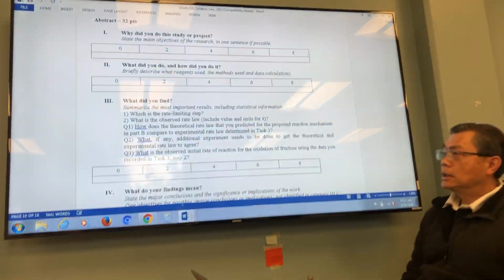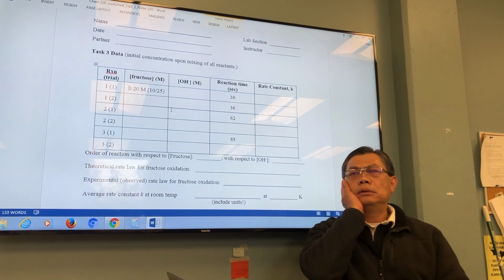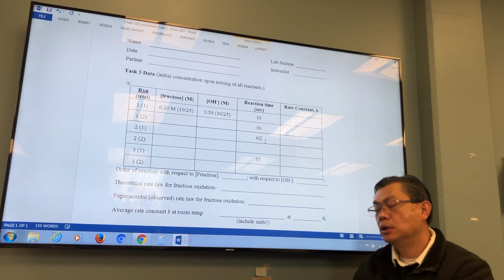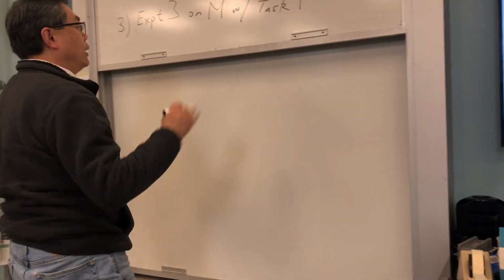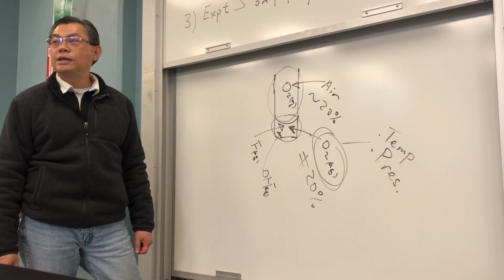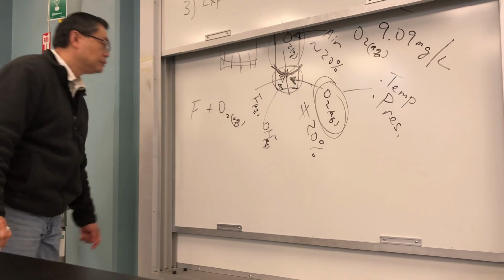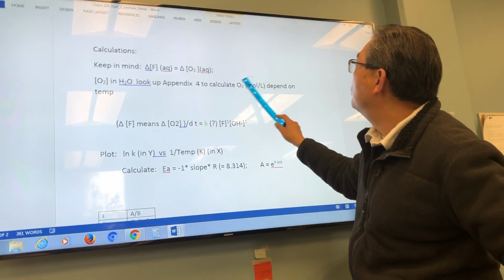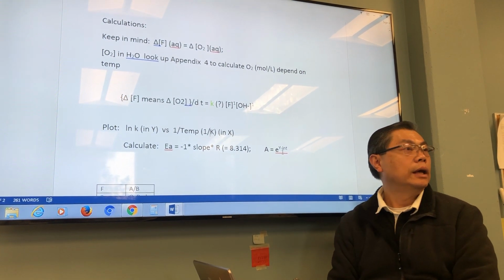Chem 216 Kent Lau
Experiment 2 report/calculations